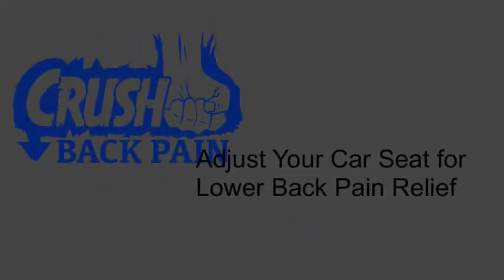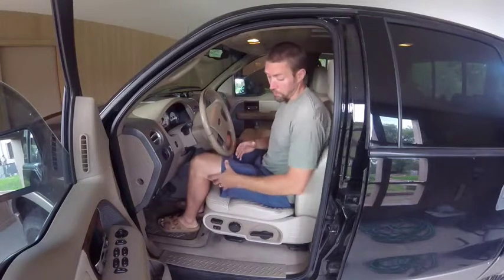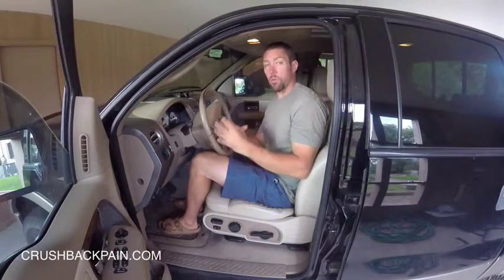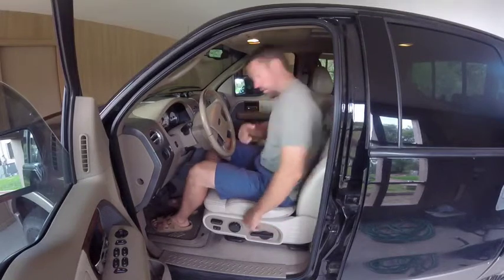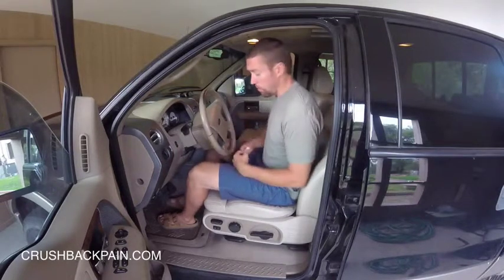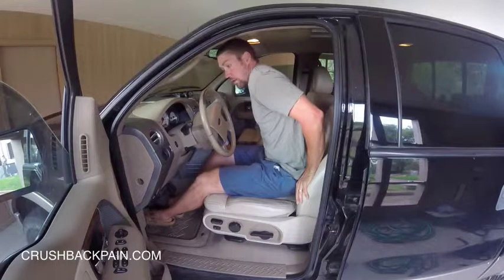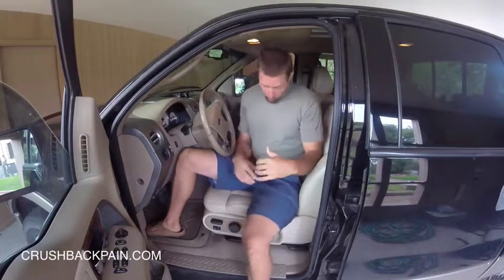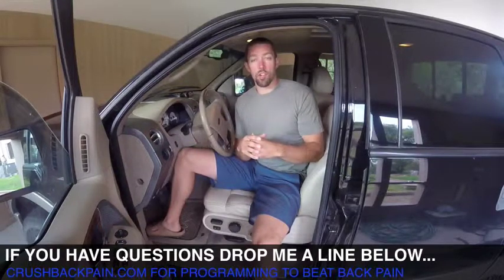Lower Back Pain When Sitting? Get Your Car Seat Positioned Right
Sitting for prolonged periods is a common cause of lower back pain.  If you have lower back pain from sitting and spend time driving in your car this video is for you.

Car seats usually position your femur in too much flexion.  This causes your lumbar spine to round out, compressing the lumbar disc.  If you spend a considerable amount time commuting to and from work you need to get your car seat adjusted right.

Reducing the angle between your femur and your trunk will result in your lower back being positioned in a more neutral manner.  This results in less compression through your lumbar discs.  Less compression in sitting will translate to less pain.

This video shows you how to get your seat set up to minimize pain causing forces through your lower back.  Getting the seat in your car adjusted properly will result in less lower back pain throughout the course of your day.  In addition the tissues in your lower back will be able to heal because driving every day won't be aggravating them.

Use this video to take care of your lower back pain from sitting in your car.